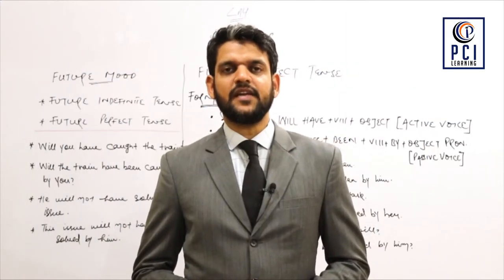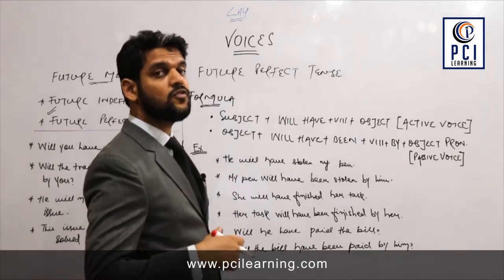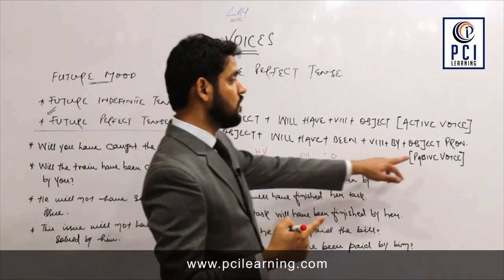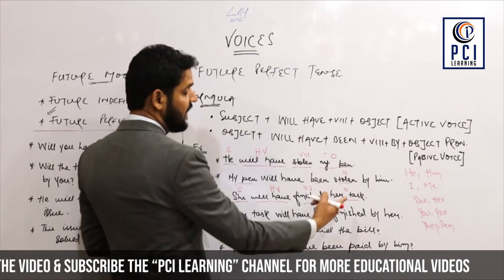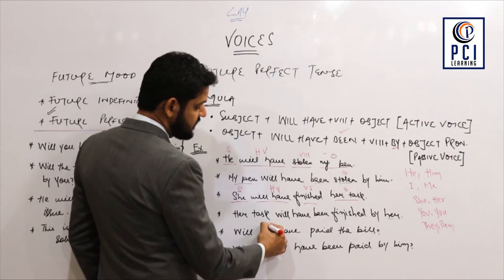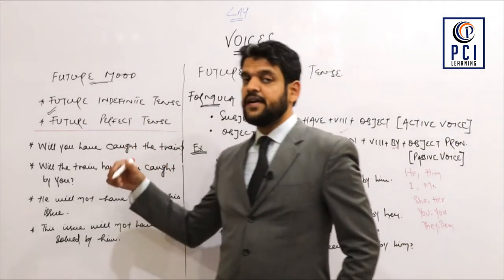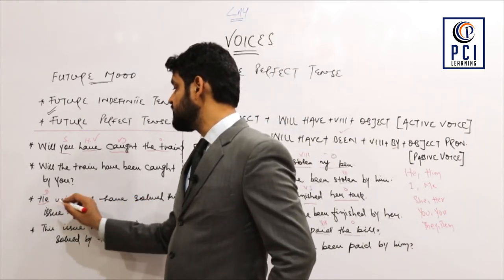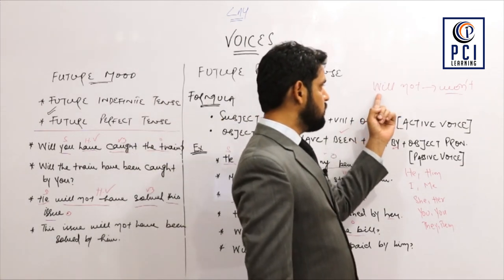Active Passive Voice for Future Perfect Tense in in Urdu / Hindi - English Grammar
Active Voice & Passive Voice for Future Perfect Tense in Urdu / Hindi  Spoken English Online Training with PCI Learning.

Do you want to Speak English frequently? Are you student of Matric (9th / 10th) or Intermediate (1st Year / 2nd Year)? Are you bad in English Language or English Grammar? Do you want to Learn English Online Free in 30 days? If your answer is yes, then this video lectures for Free Spoken English Course or Free Learning English Language for you.

PCI Take the initiative to record the Video Lectures for Free English Speaking Course in Lock Down due to pandemic COVID19  Corona-Virus for student of Pakistan, India and Middle East.